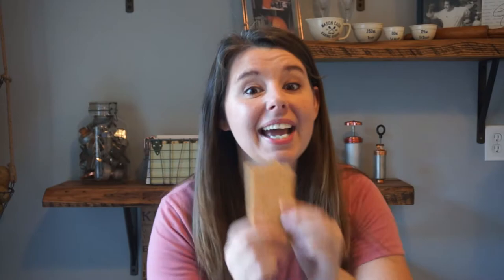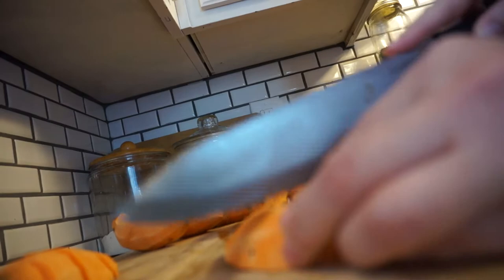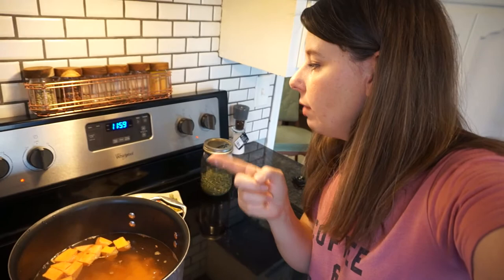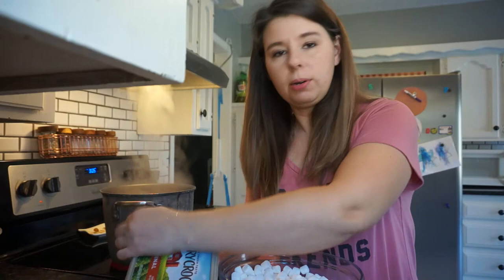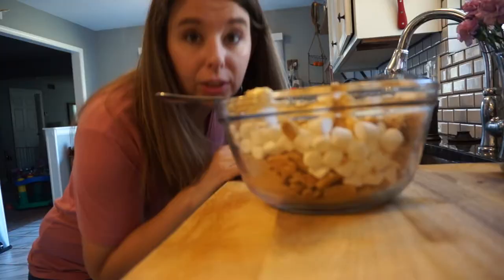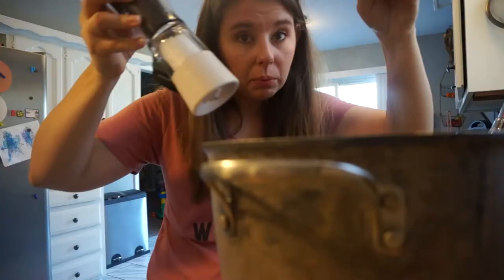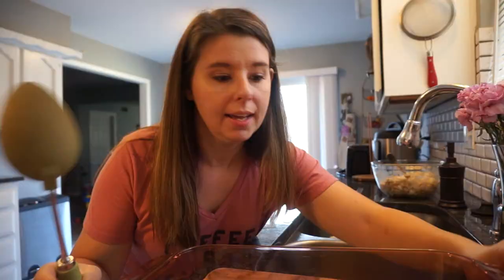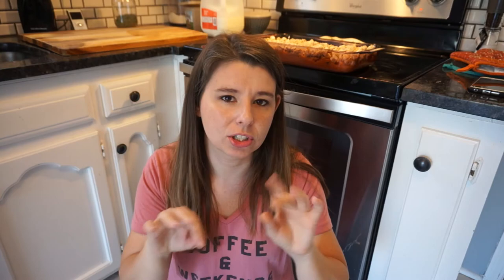Graham Cracker Sweet Potato Recipe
This Graham Cracker Sweet Potato Recipe is a must for Thanksgiving dinner or well really anytime of the year. It is so yummy and it will leaving you only wanting more.

Ingredients:
8 Small Sweet Potatoes
Milk
Spreadable Butter or Margarine
Honey Graham Crackers
Brown Sugar
Salt